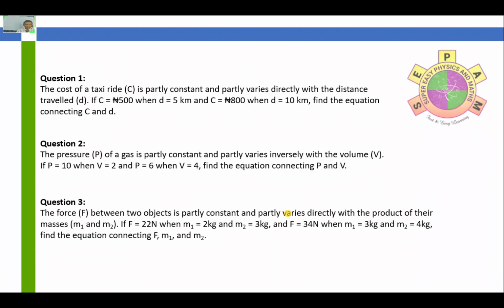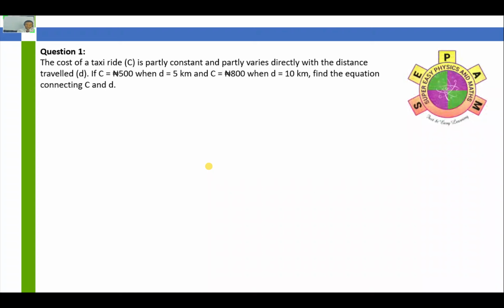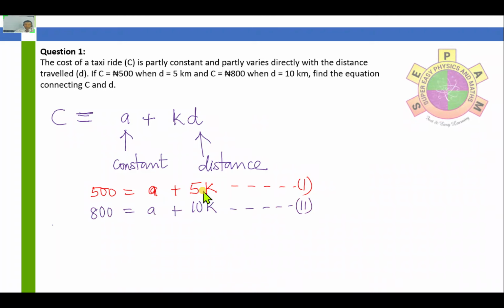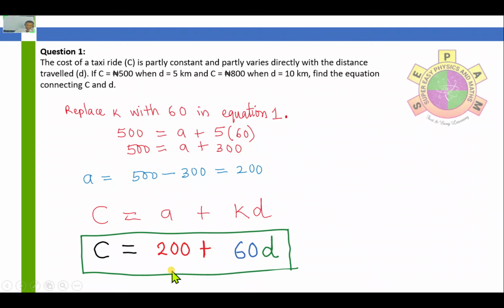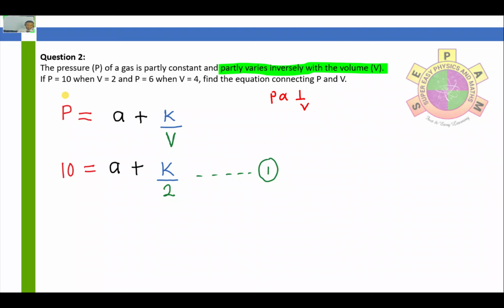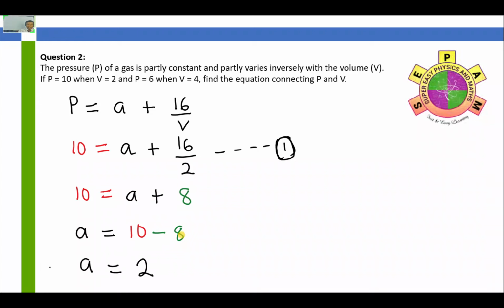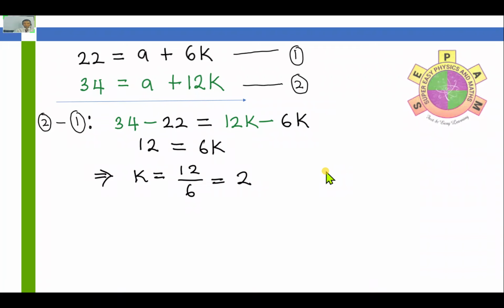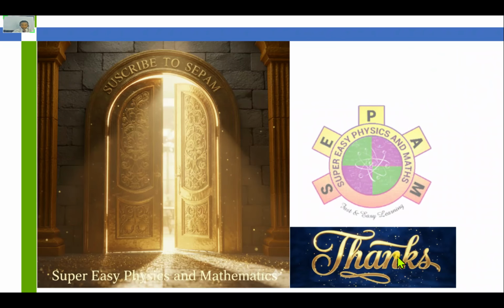Master Partial Variation Calculations | 3 Practice Questions SOLVED!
Welcome back to Super Easy Physics & Mathematics! In this essential math tutorial, prepared by Orisheje Matthew, we tackle the advanced concept of Partial Variation.
Partial variation describes a relationship where one quantity is equal to the sum of two (or more) parts, one of which is constant, and the other varies directly or inversely with another quantity. This leads to equations of the form: Y = k + mX  (for direct variation) or Y = k + \frac{m}{X} (for inverse variation).
In this video, we will solve three comprehensive practice questions step-by-step:
1. Question 1 (Taxi Cost): We find the equation connecting the Cost (C) of a taxi ride, which is partly constant and partly varies directly with the distance (d) travelled. We use simultaneous equations to find the constants and derive the final relationship.
o Form: *C = k + md*
2. Question 2 (Gas Pressure): We determine the equation connecting the Pressure (P) of a gas, which is partly constant and partly varies inversely with the Volume (V). This example demonstrates how to handle inverse partial variation.
o Form: *P = k + \frac{m}{V}*
3. Question 3 (Force and Mass): We solve for the equation connecting the Force (F) between two objects, which is partly constant and partly varies directly with the product of their masses (m_1m_2). This shows how variables can be combined in the variation part.
o Form: *F = k + m(m_1m_2)*
This video is perfect for students studying variation, proportionality, or algebra, offering clear solutions and methods to master complex algebraic problems using simultaneous equations.
Don't forget to:
• SHARE this with friends and classmates who need help with advanced algebra!
• LIKE the video if you found this explanation helpful!
Watch now and let's make Partial Variation super easy!